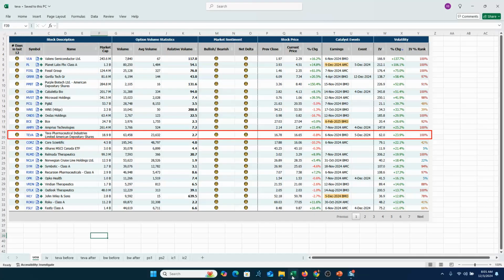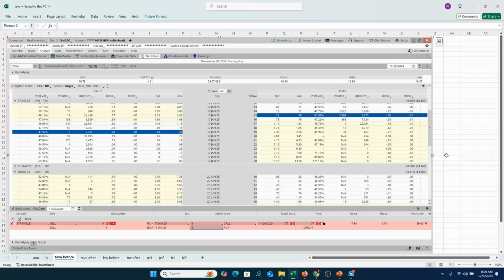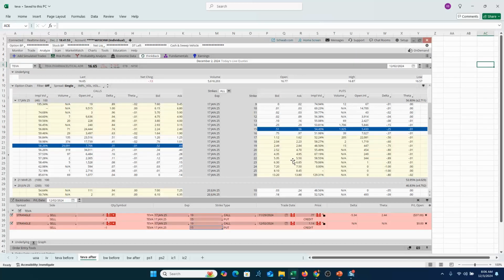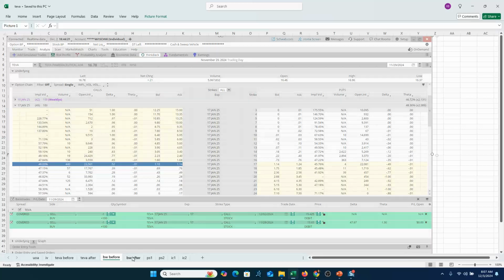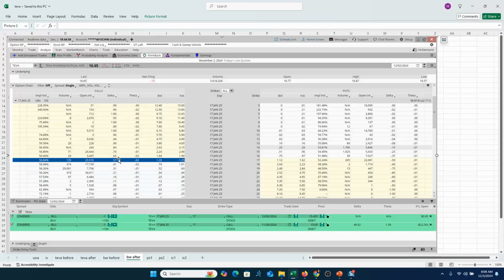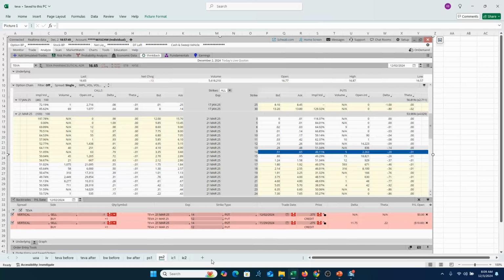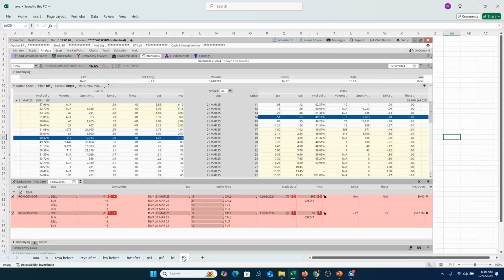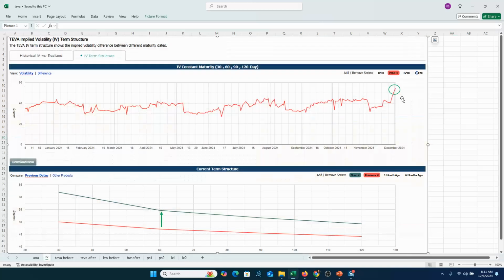Vol Capture Trades TEVA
Big time call buying explodes IV. Sets up for several trade ideas to follow the flow.capture the vol in TEVA